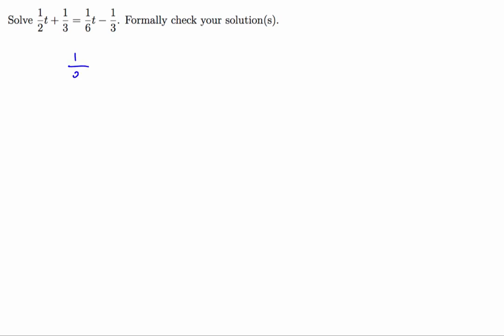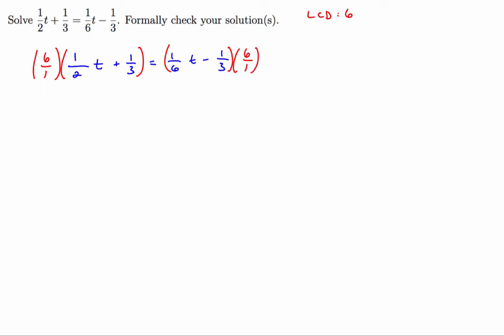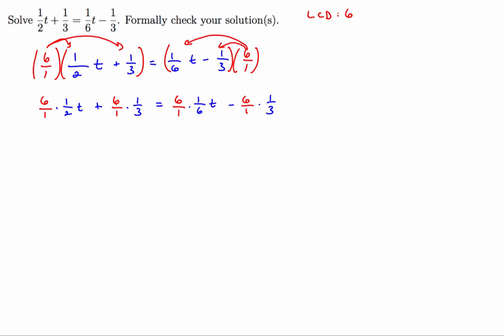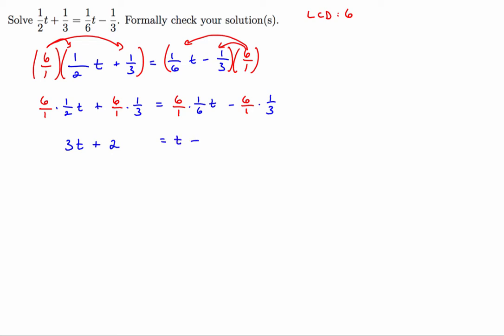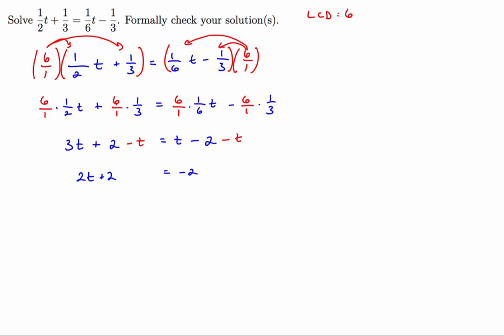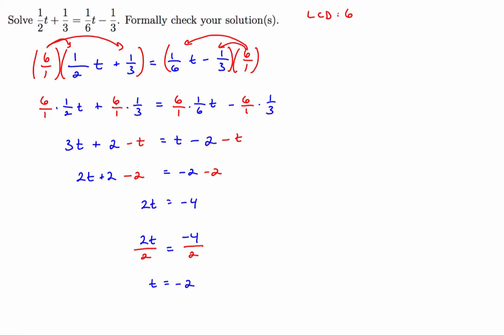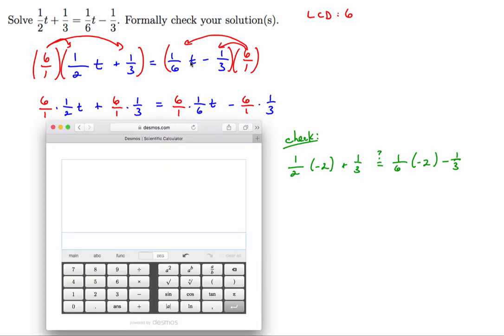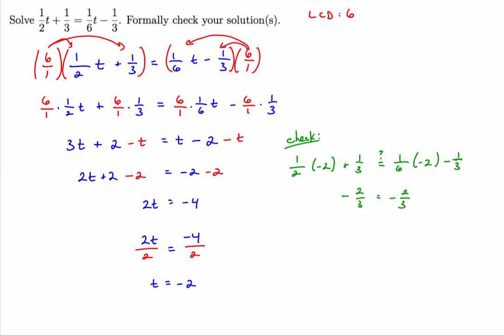MTH 60 (§2.3, v3) Solve a Linear Equation in One Variable With Fractions